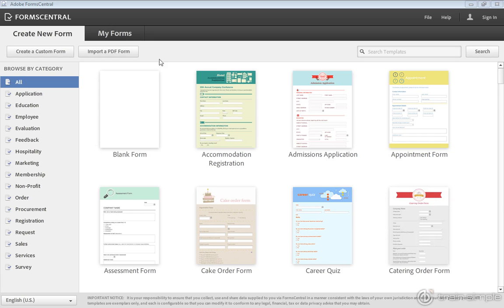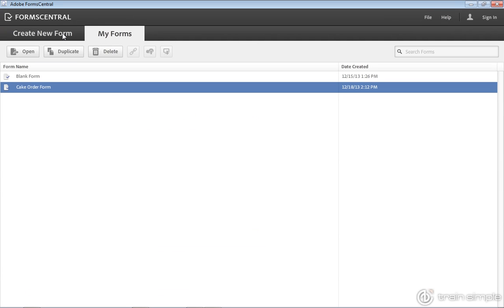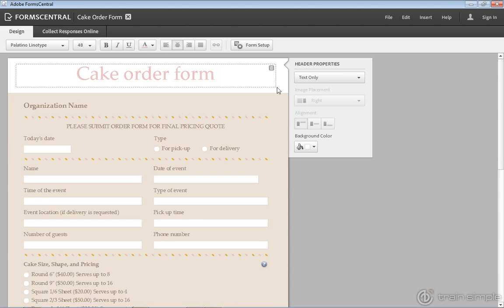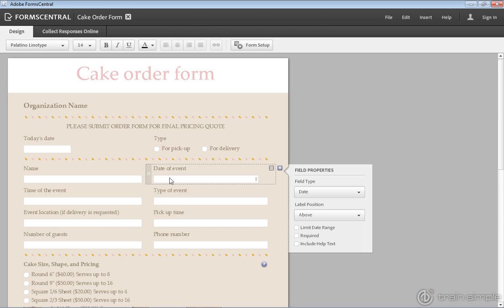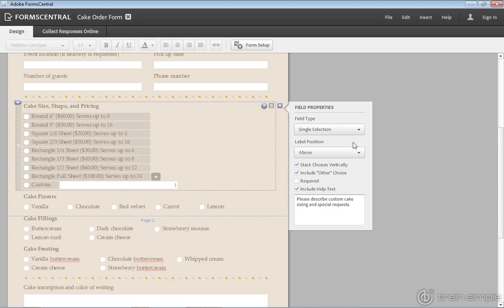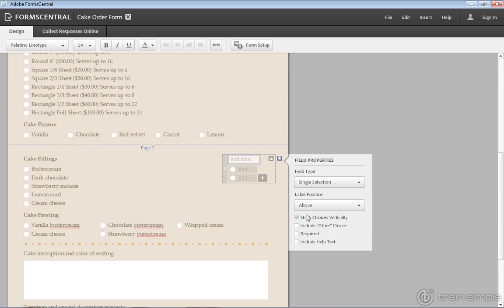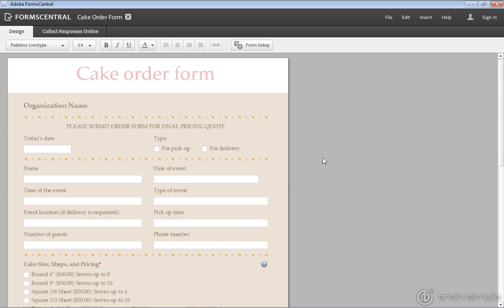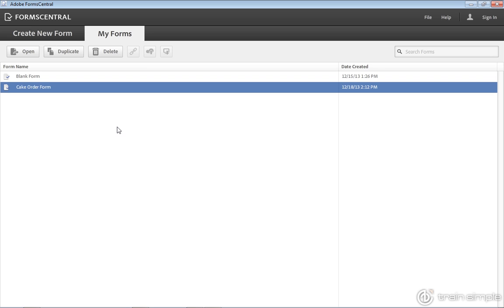Acrobat XI Tutorial Customizing a Form